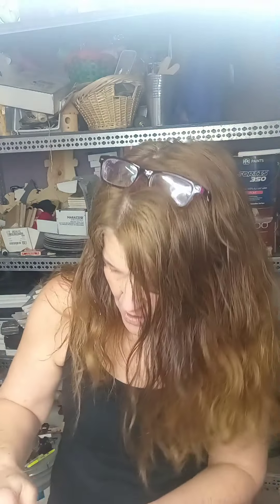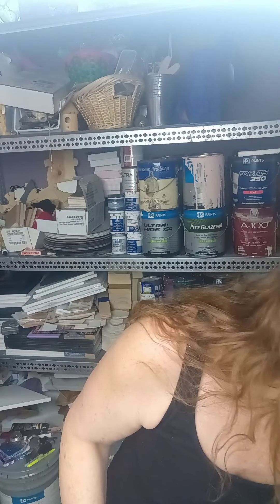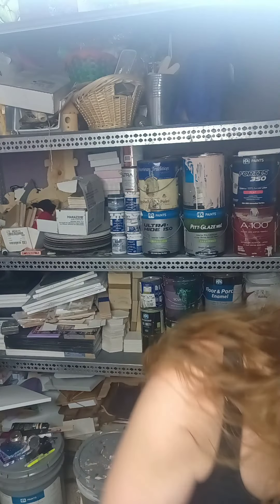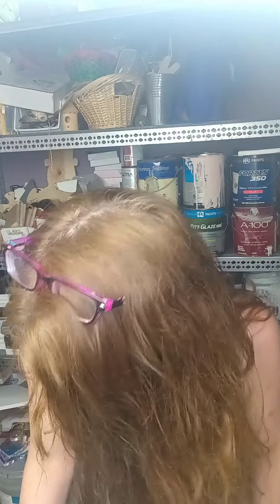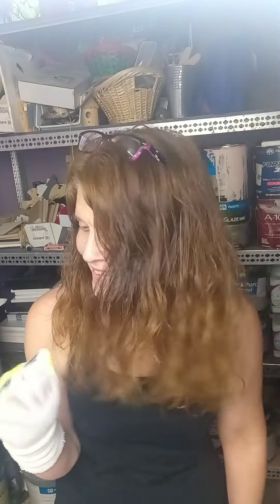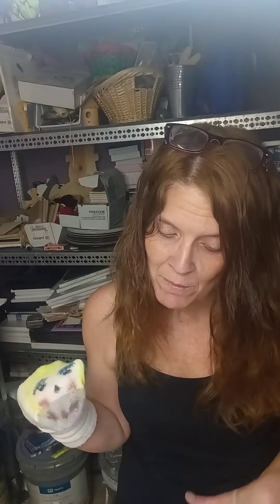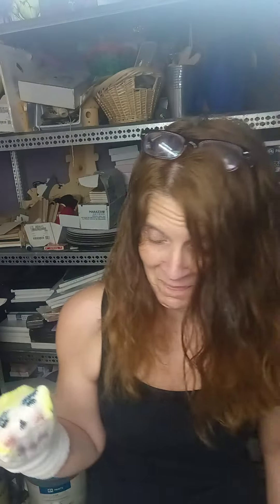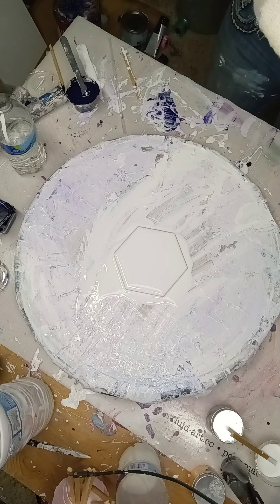#26 How to Bloom on a 4" tile with Special Guest Adoramuppet 😁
And all our Jellybeans in our Facebook Group The Acrylic Crazy Train